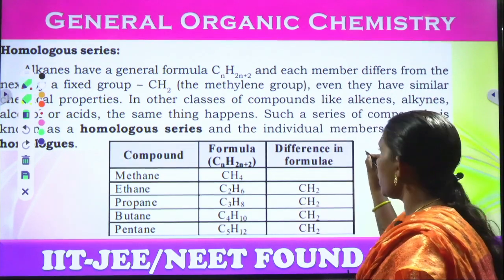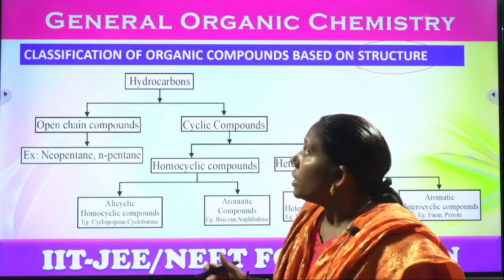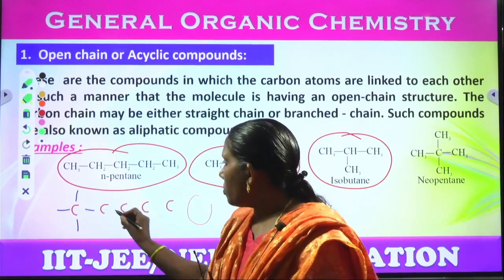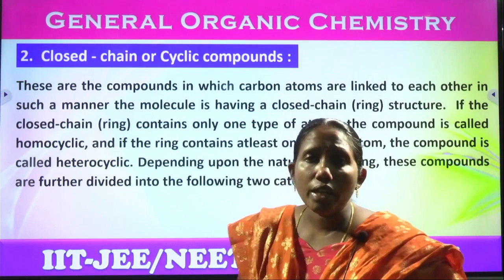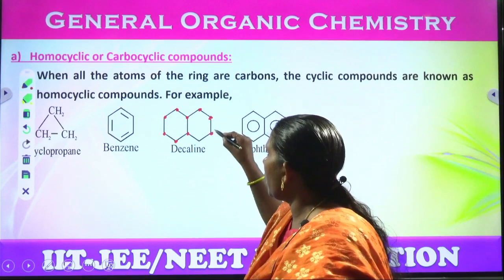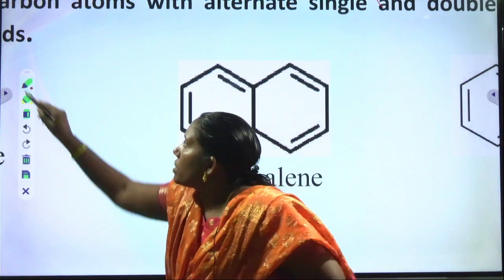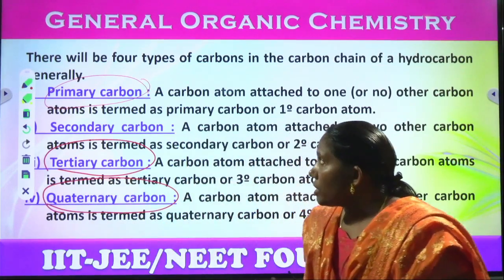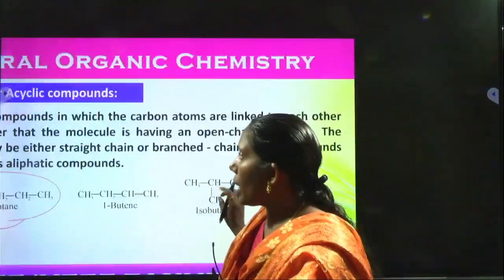9th // TOP // GENERAL ORGANIC CHEMISTRY // PART - 2